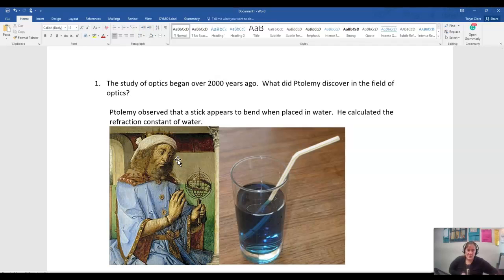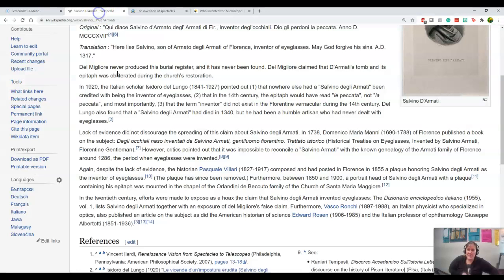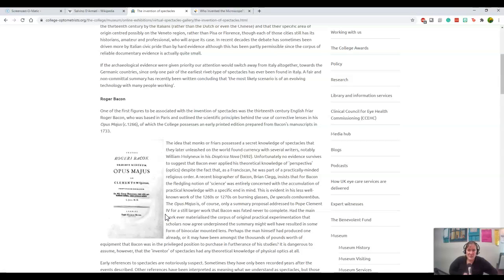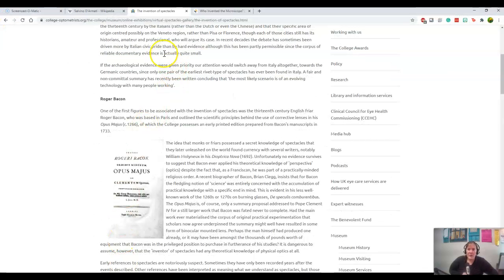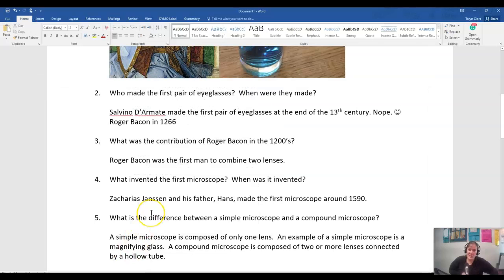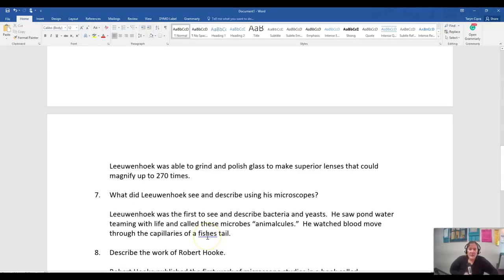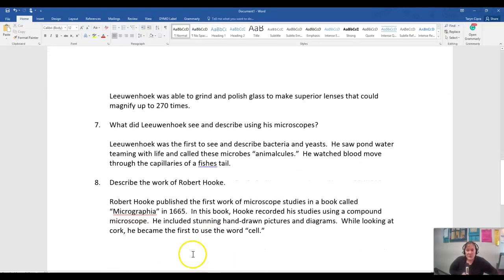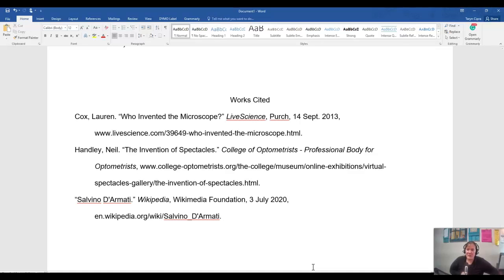History of Optics/ Microscopy